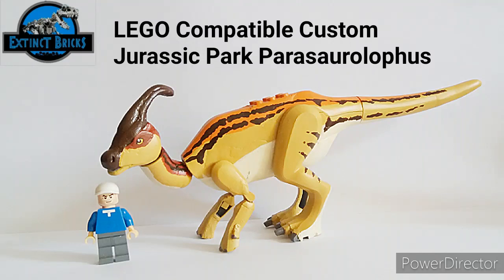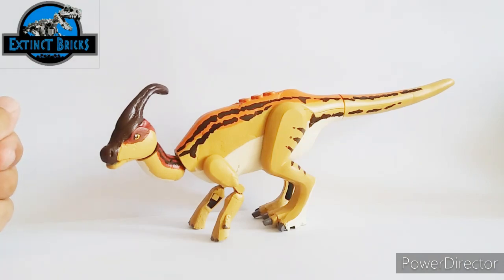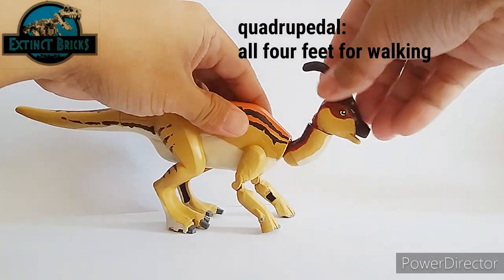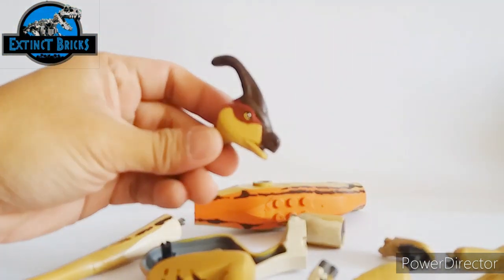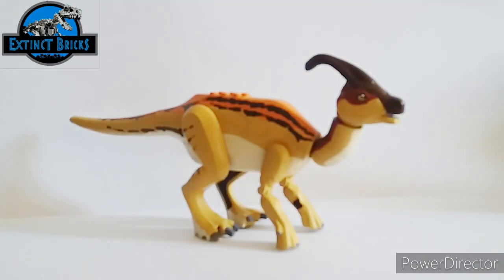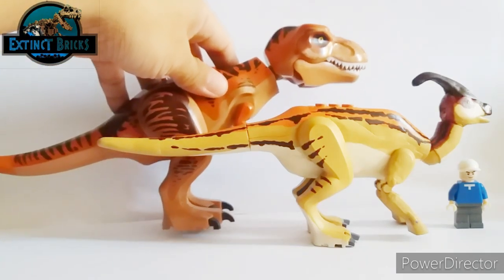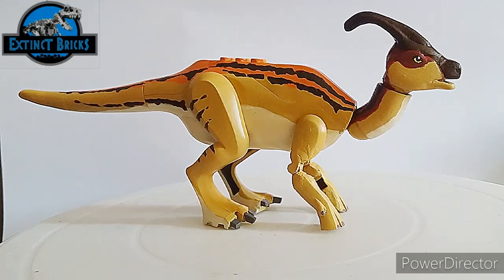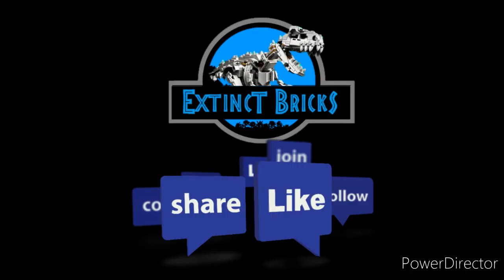LEGO Compatible Custom Jurassic Park Parasaurolophus Figure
Hi everyone! Welcome to Extinct Bricks Official!

This is a custom made LEGO Compatible figure of a Parasaurolphus based off the Jurassic Park The Lost Word Movie and the Jurassic World Evolution game. I hope you guys like it.

Just click the link below to direct you to my channel home page!

Based in the Philippines, Extinct Bricks is created by Allan Ignacio.